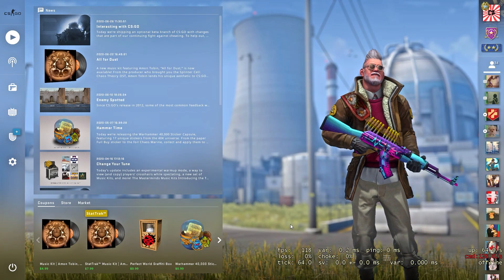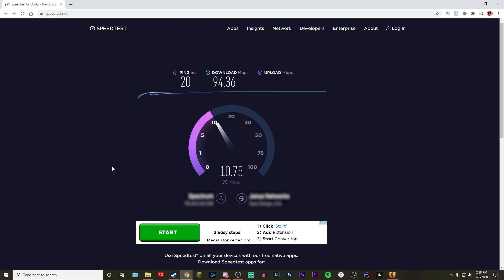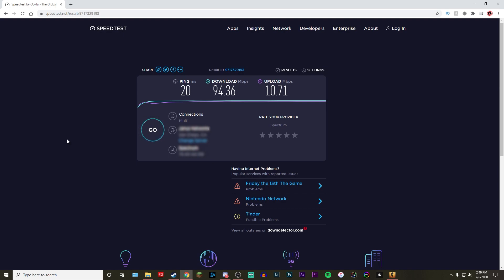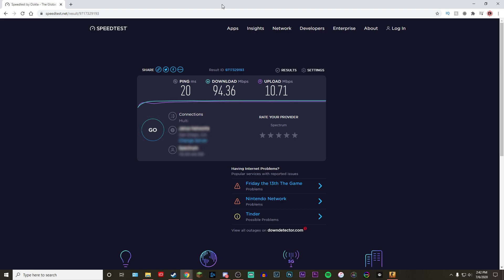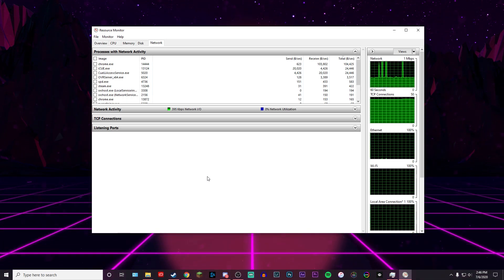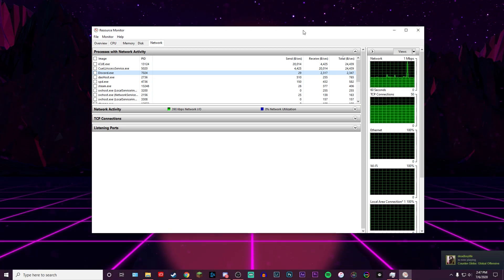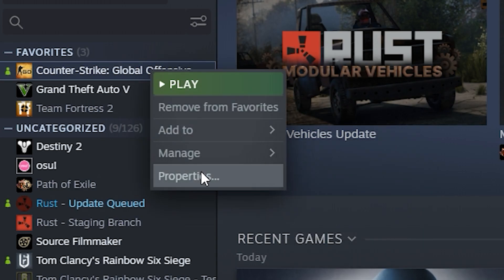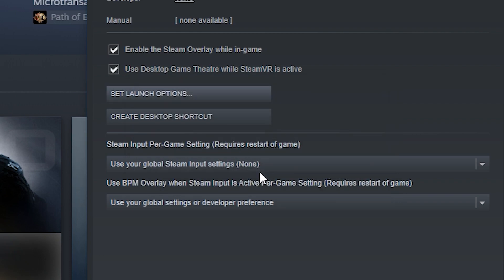HOW TO FIX HIGH PING AND INTERNET LAG!! (IMPROVE YOUR PLAYING EXPERIENCE) *OLD VIDEO*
Today I wanted to show you guys how you can improve your internet connect and ping in not only csgo but in any game but doing these simple things. This should definitely help people who are experience high ping in game and help bring those numbers down. Hope you guys enjoy!

Csgo startup commands: rate 128000 cl_cmdrate 128 cl_interp 0 cl_interpratio 1 cl_lagcompensation 1

Use this to edit my videos

-Intro and outro music by various no copyright artists-